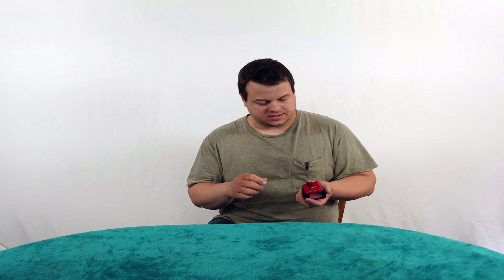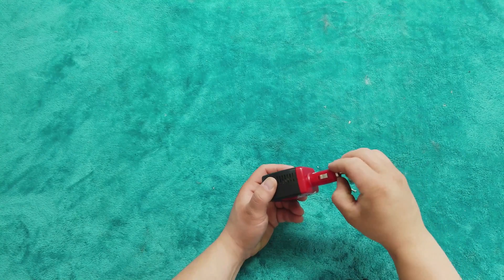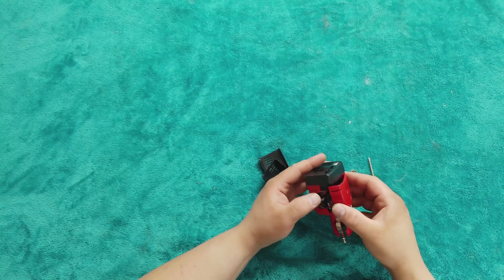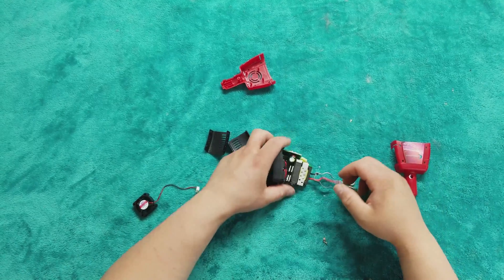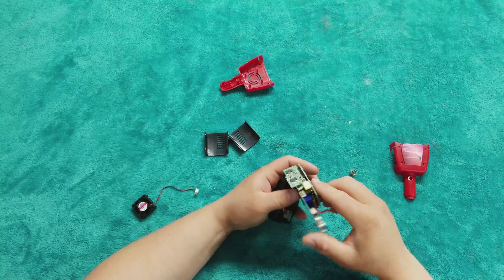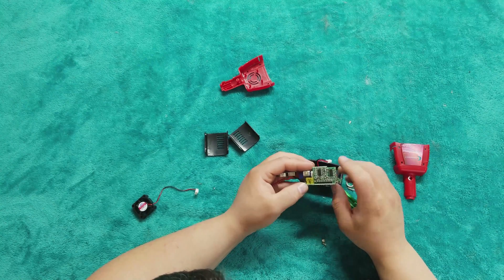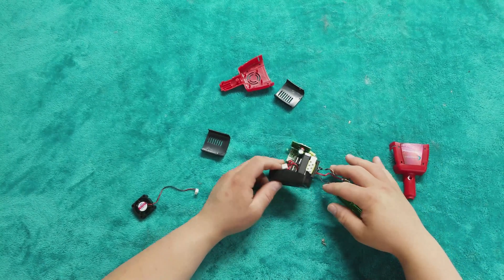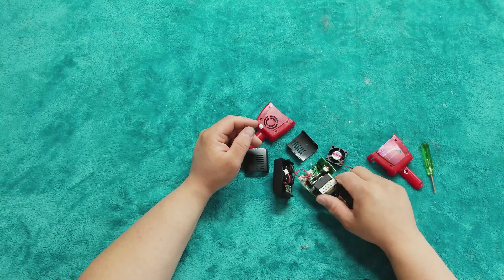PowerJack 150 Watt DC to AC Inverter TEAR DOWN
Let's see what is inside this inverter.